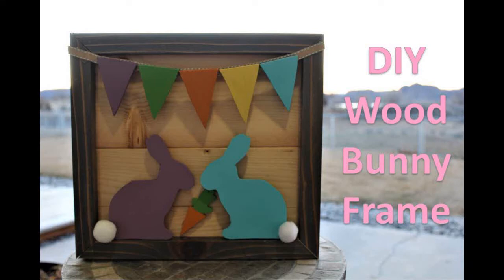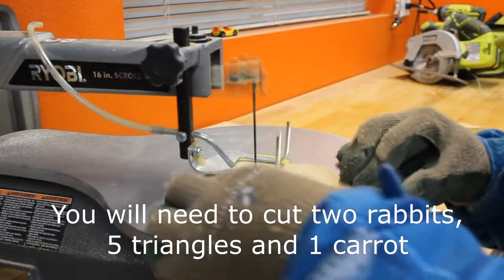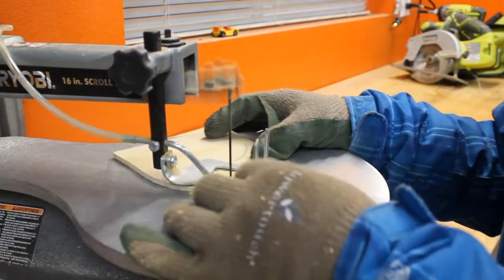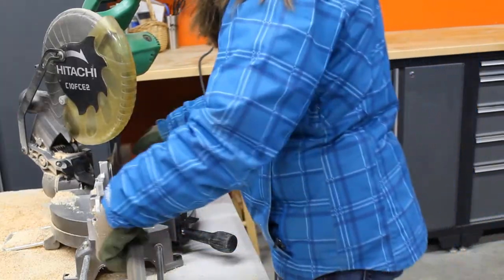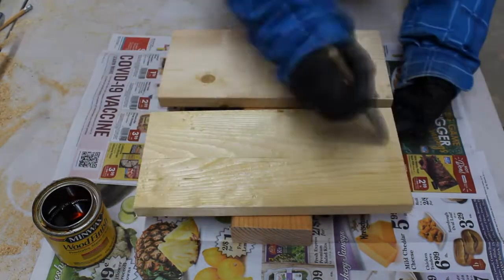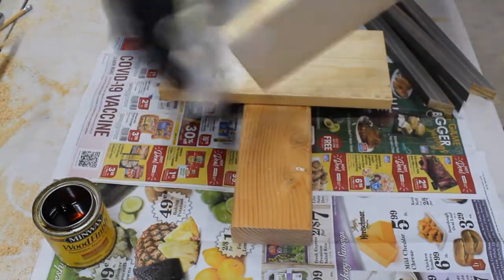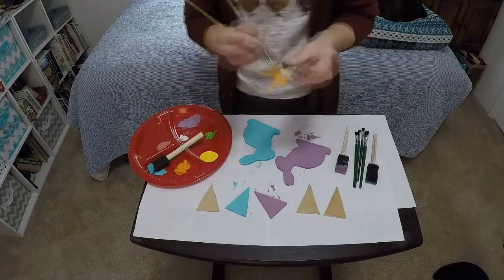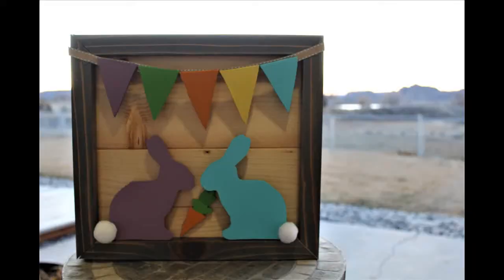DIY Wood Easter Bunny Spring Décor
Come tag along and watch how I made this adorable wood Easter bunny spring décor.
Check out my blog post here to find a free template and instructions on how you can make your very own.